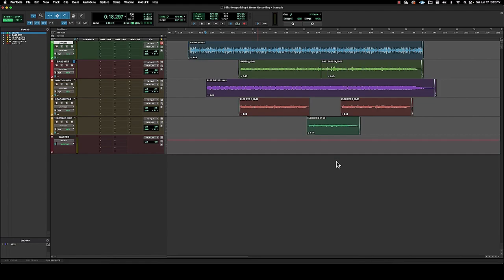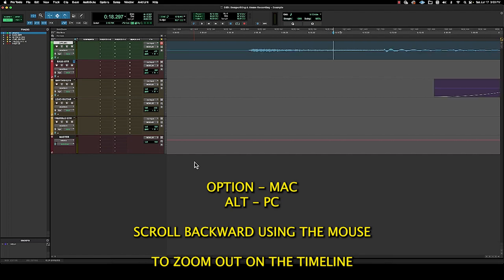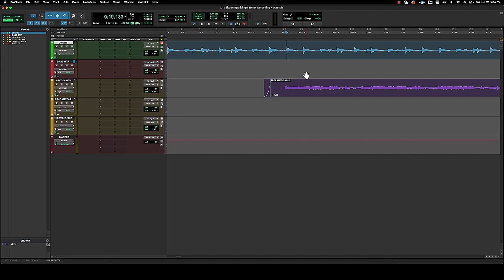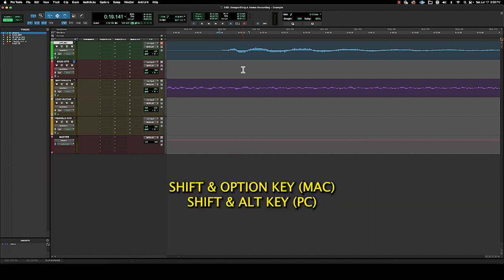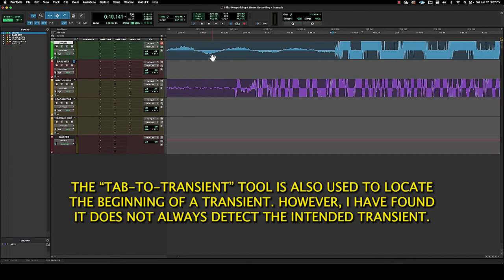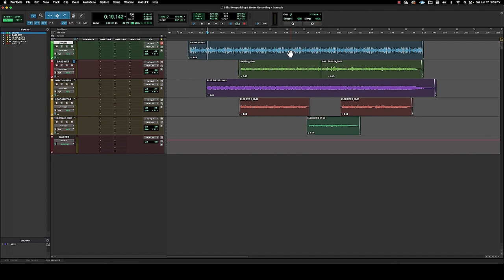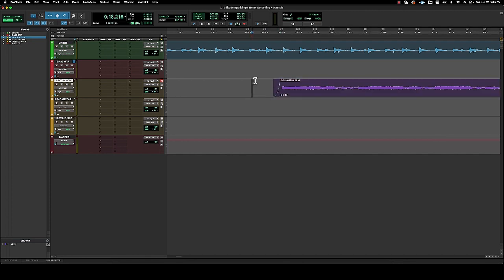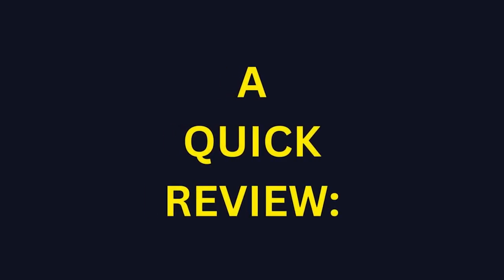Pro Tools Tips – Mouse Editing Shortcuts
In this video, you will learn three Pro Tools Editing Tips using the mouse and keyboard that are easy to use and will speed up your workflow.

This video is part of our Pro Tools Tips series, where we show you tips, tricks and shortcuts.

Welcome to Songwriting and Home Recording! This channel provides tips and strategies to songwriters and home-recording musicians to help you become more skilled and confident with lyric writing, music composition and recording.

I am a member of the band, Lost Soldier, with Frank and Joe Trainer.

Song Used in This Video:
Fell On Deaf Ears by John T. Walsh

00:00 Introduction - Mouse Editing Shortcuts
00:17 TIP # 1 - Zooming In And Out On The Timeline
00:43 TIP # 2 - Moving Forward and Backward On The Timeline
01:54 TIP # 3 - Waveforms - Zooming In And Out
02:19 Locating The Beginning Of A Transient
02:44 Using All Three Tips Together
03:33 The Cursor Is Always Your Center Point
04:00 Helping You Keep Your Eyes On Your Project
04:34 A Quick Review Of All Three Tips